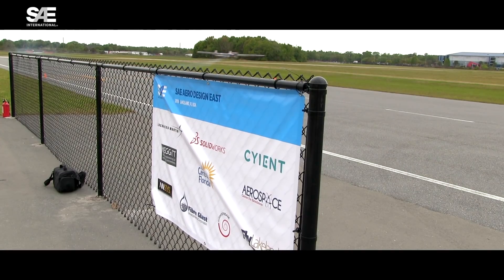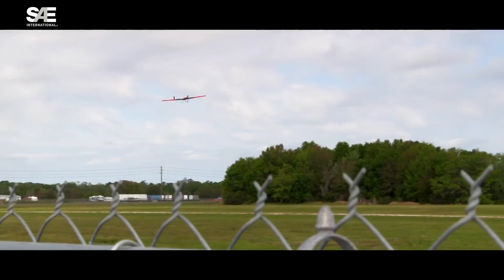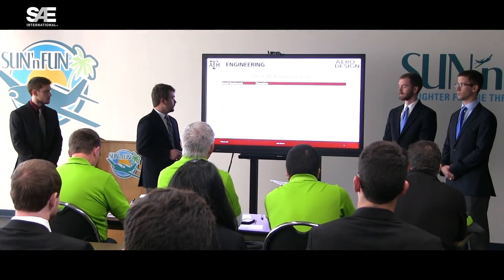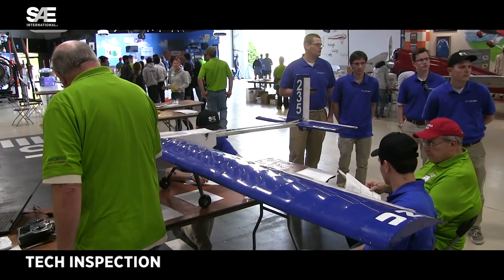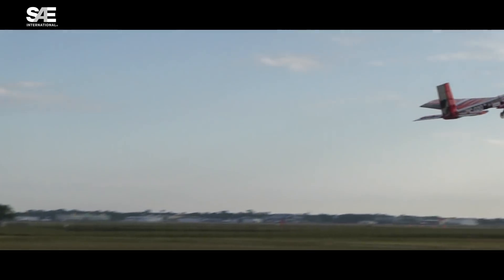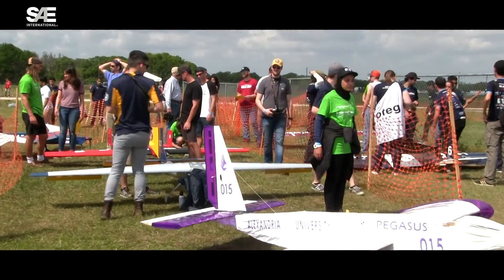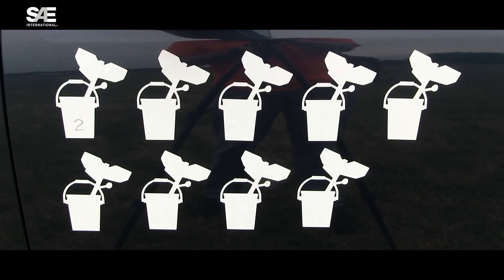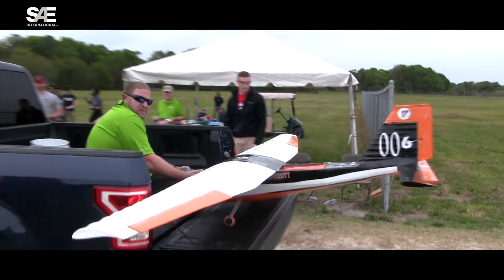2018 SAE Aero Design East Highlights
Check out the best moments from 2018 SAE Aero Design East in Lakeland, FL.